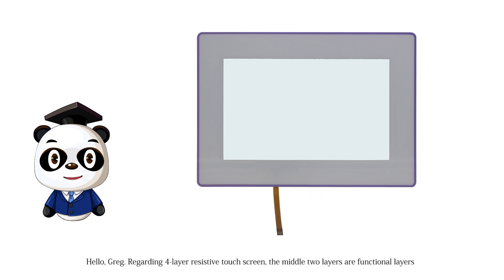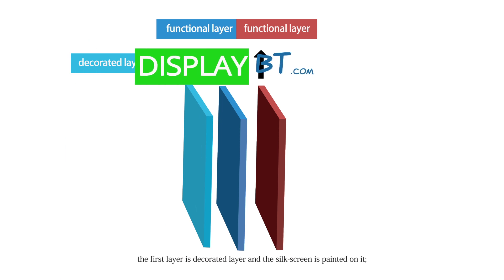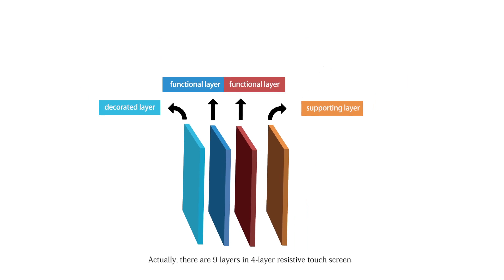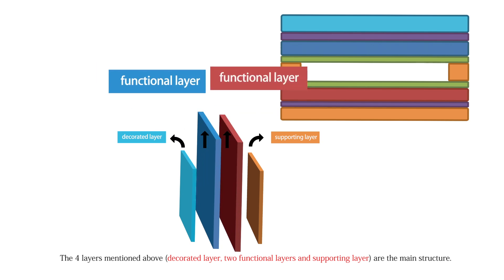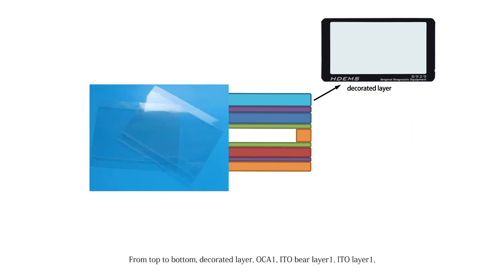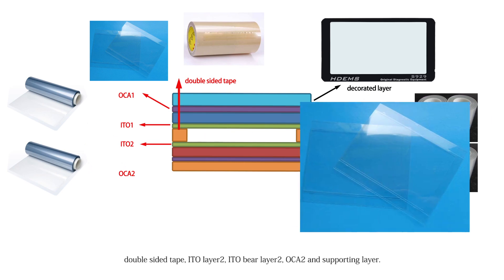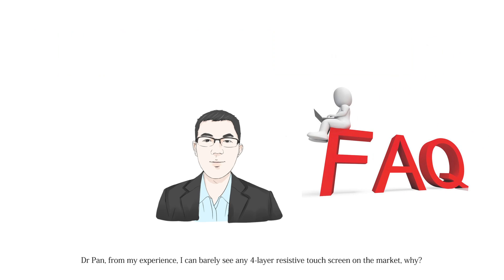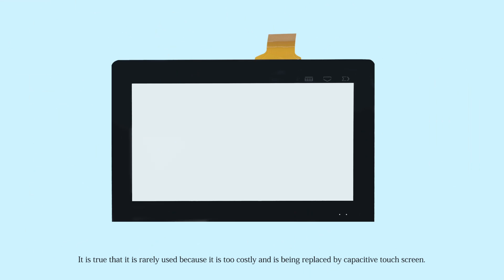Tutorial: Dr Pan Teaches 4-layer Resistive Touch Screen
Dr Pan teaches with animation at displaybt.com and tells you the characteristics and structures of 4-layer Resistive Touch Screen.

💟 A Review of Assemble Process of Analog 4 wire Resistive Touch Screen for Industrial Control Machine